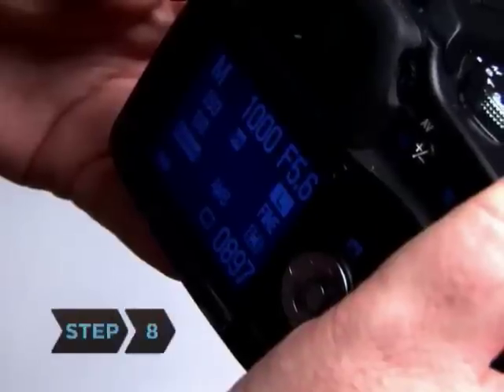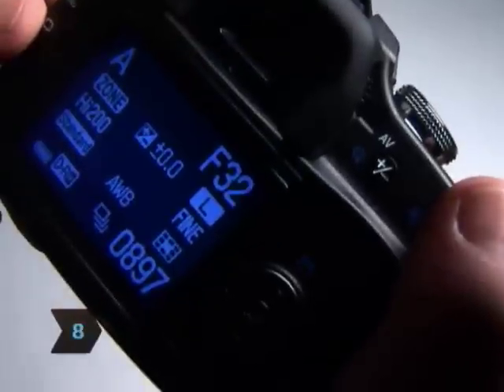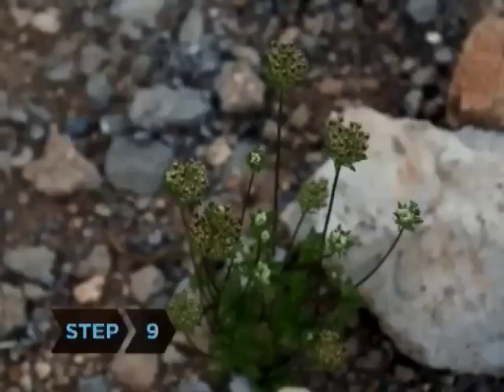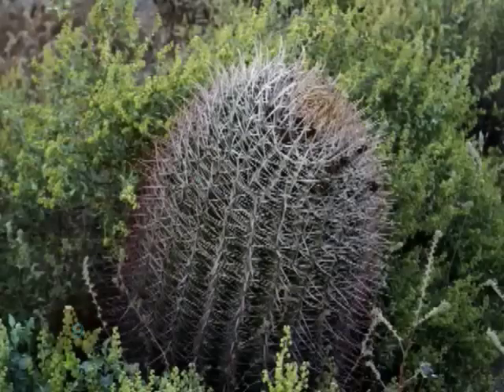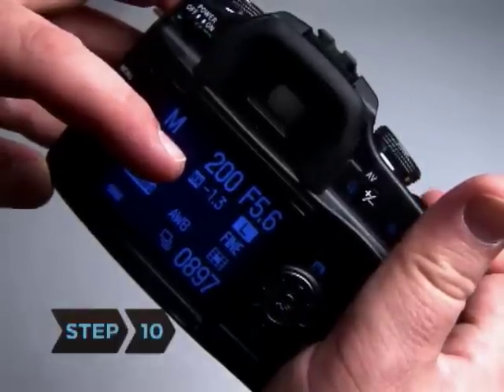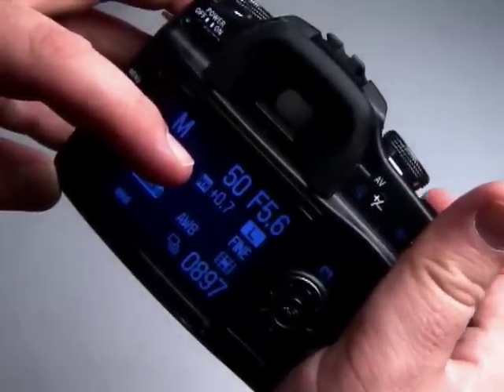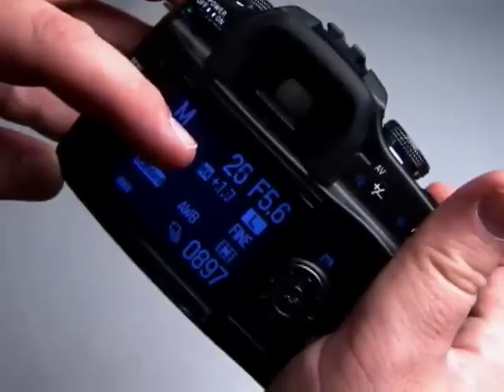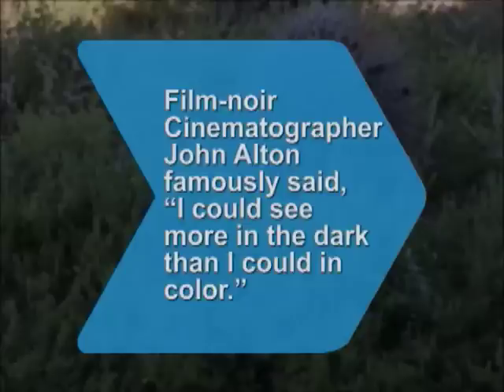How to Take Pictures in Shadow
Frustrated by tricky shadows and softer light? These steps make shooting in the shade a breeze.

Step 1: Pick a subject
Identify a subject.

Step 2: Pick up camera and set to lowest ISO
Pick up your camera and for digital camera users, select the lowest possible ISO for the current lighting conditions.

Tip
Long exposures and high ISO tend to have more noise or digital grain than shorter exposures and lower ISO’s. Select the lowest ISO and fastest shutter speed possible to minimize the effects and get a better quality image.

Step 3: Steady your camera
Steady your camera by propping your camera on a sturdy object, or by using a tripod, to reduce any unwanted camera shake.

Step 4: Compose your shot
Compose your shot.

Tip
Compose your subject by using the rule of thirds, where your subject is either in the left or right third, not the direct middle, for the most interesting pictures.

Step 5: Focus on subject
Focus on the subject.

Tip
Auto focus systems have a difficult time focusing in low light or backlit situations, so either focus on another object at a similar distance, or set your camera to manual focus.

Step 6: Take a light reading
Take a light reading by metering the subject.

Step 7: Set camera mode to “spot” for correct exposure
Set your camera’s metering mode to 'spot' or 'center weighted' in order to get the correct exposure of the main subject.

Tip
If your camera does not support a custom metering function, try overexposing the image by 1/2 to 2 stops depending on the intensity of backlighting.

Step 8: Select shutter speed and aperture
Select your shutter speed and aperture, based on your readings.

Step 9: Shoot pictures
Shoot until you run out of disk space, film or your subject’s patience.

Step 10: Shoot variations in stops
With each pose, bracket 1- to 2 stops in either direction to ensure you nailed the correct exposure of your main subject.

Film-noir cinematographer John Alton famously said, 'I could see more in the dark than I could in color.'